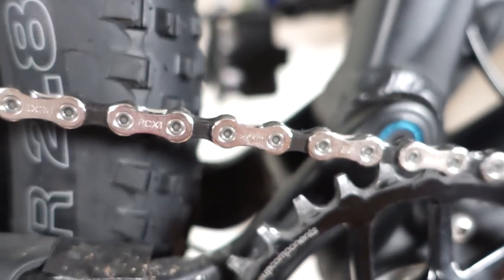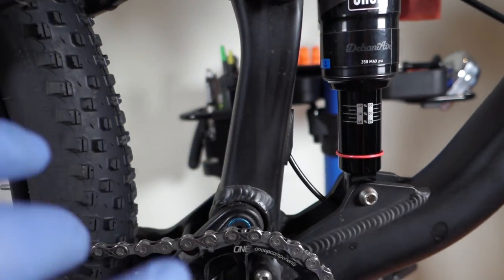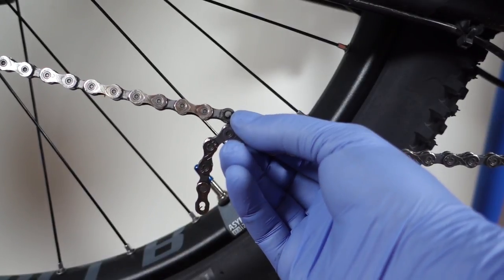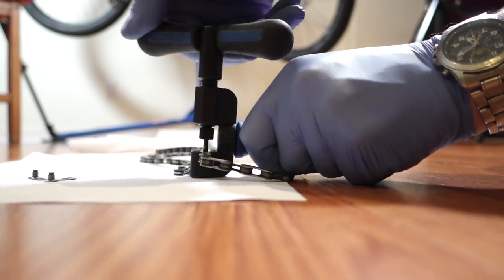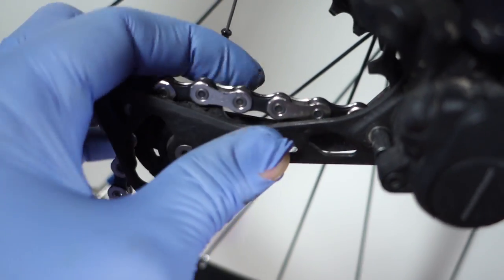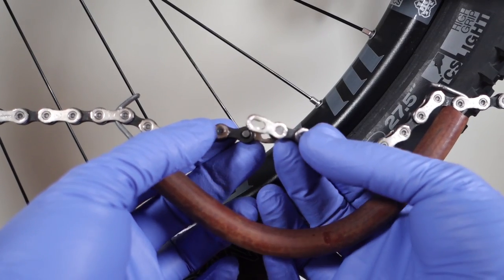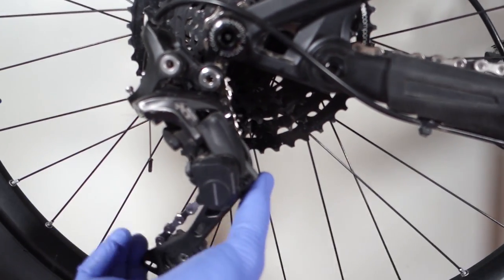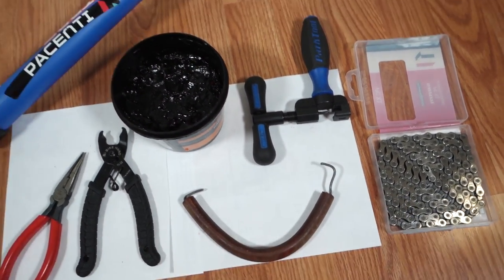How-To Replace a Bicycle CHAIN - Full Suspension Transition Smuggler Mountain Bike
Quick how-to replace a bicycle chain.
All 10-11 speed would follow these rules, I covered the 12 speed measurements in newer videos.
Here I am replacing a KMC 11 speed with a SRAM PC-X1 chain, 11 speed.

For parts and tools please consider using these links, they help me fund these videos.